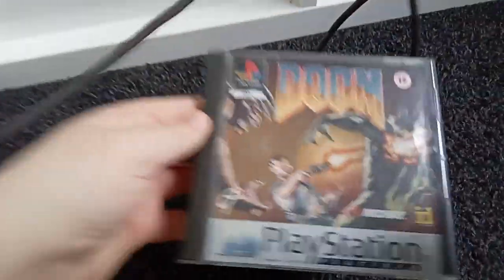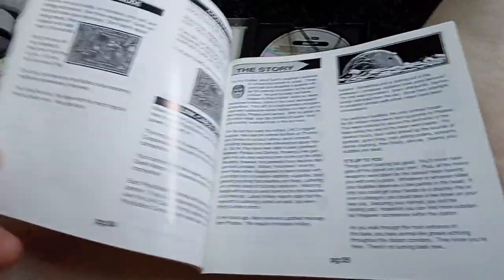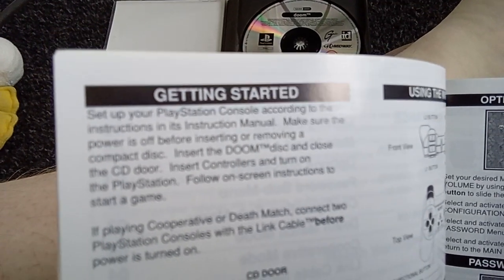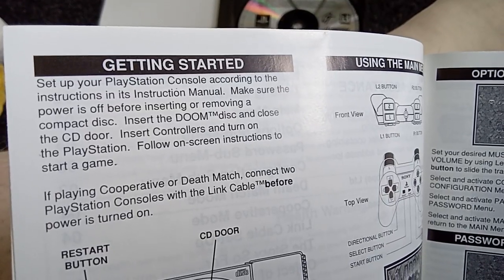Bugs Daffy Buster Babs Plucky Hamton Shirley Fifi And Sneezer Plays Doom Games For The PS1